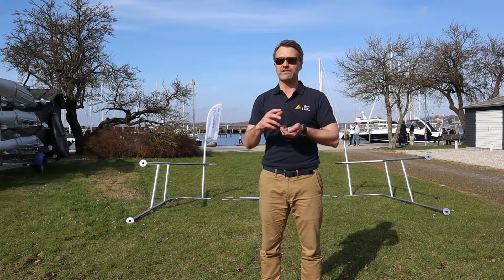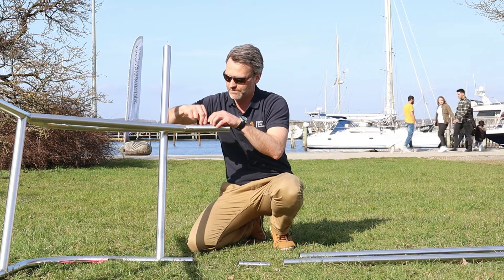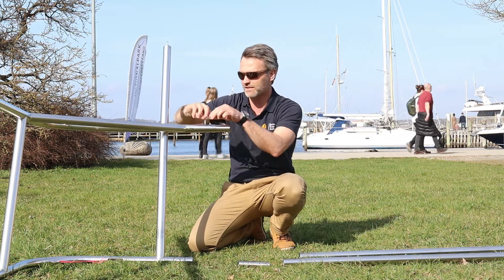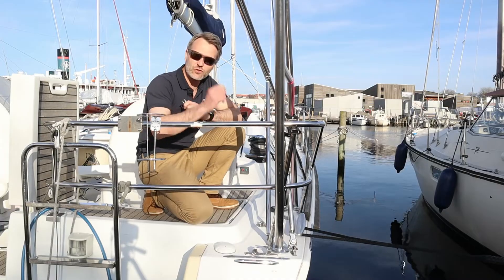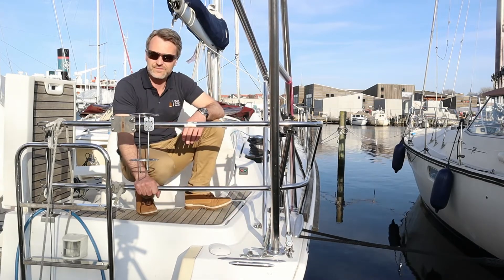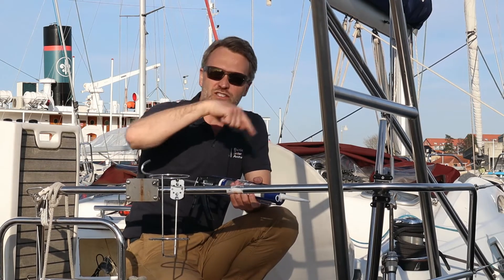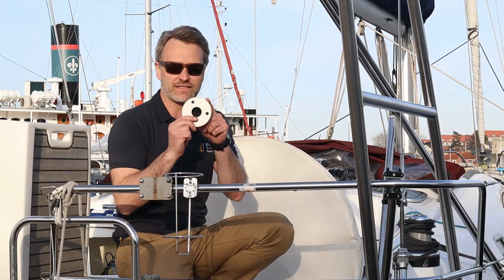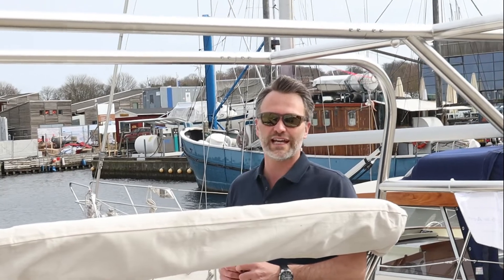Installing Your New Solar Arch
In this video we walk you through all the steps required to assemble and install your new solar arch.